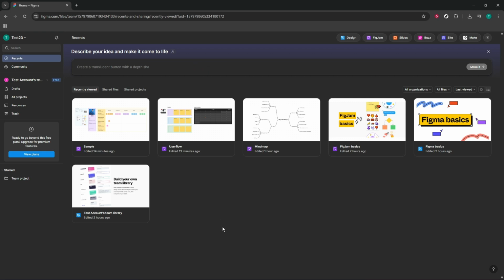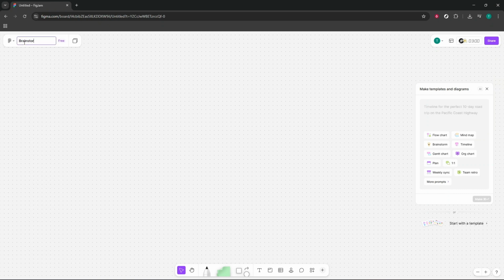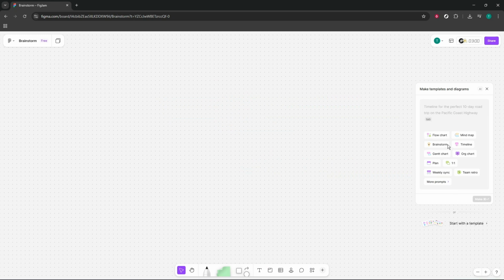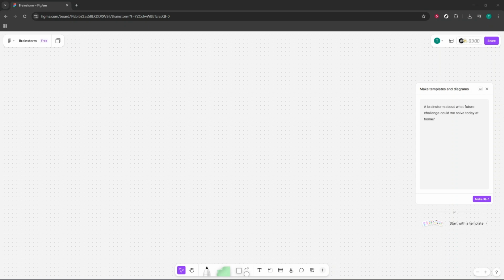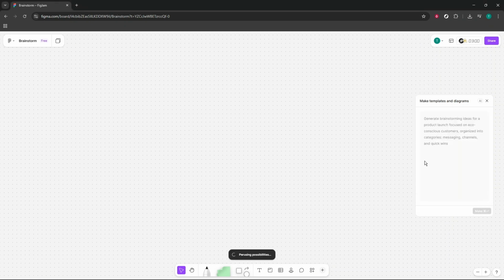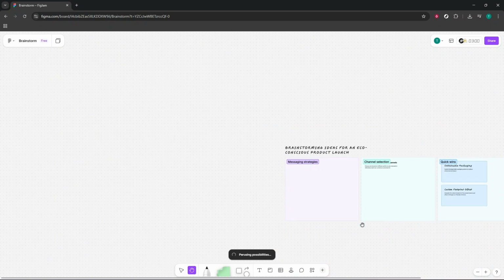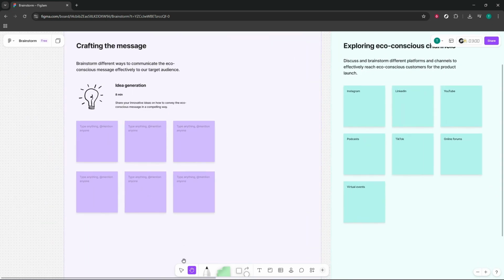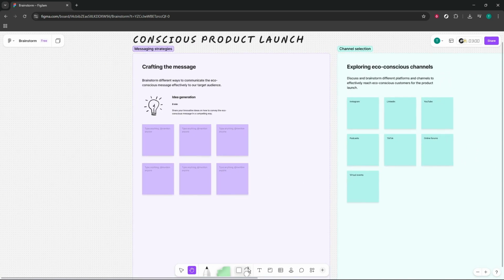How To Use FigJam For Brainstorming (Working 2026)